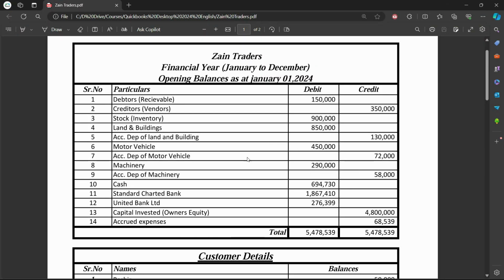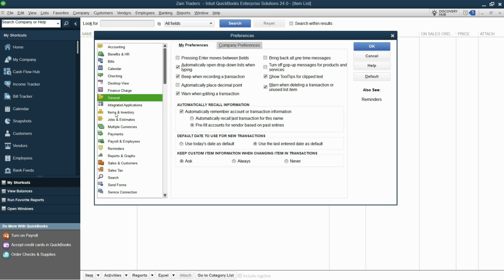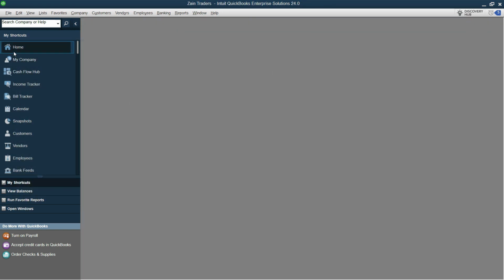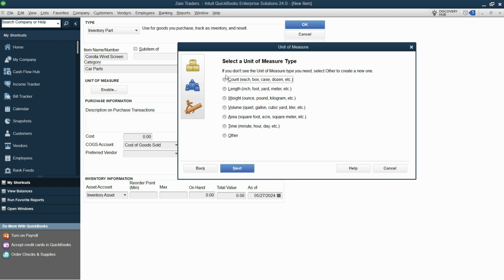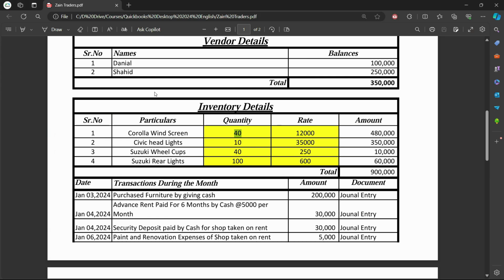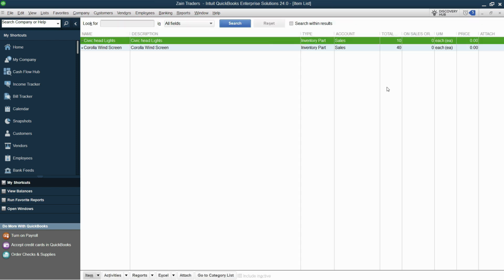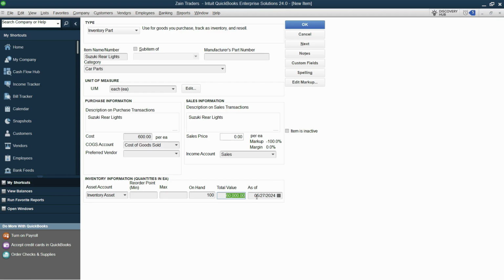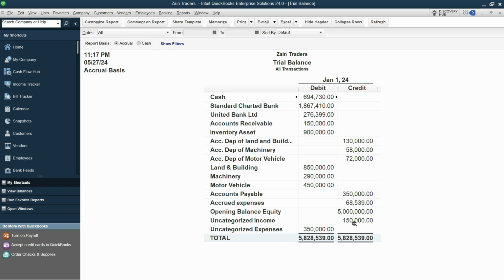How to Enter Opening Inventory Balances in QuickBooks Desktop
In this video, we'll guide you through the process of entering opening inventory balances in QuickBooks Desktop. You'll learn how to set up your inventory items, input accurate opening balances, and ensure your inventory records are up-to-date. This step-by-step tutorial is designed for both beginners and experienced QuickBooks users who want to keep their inventory management efficient and accurate. Follow along as we cover each step in detail, from adding new inventory items to entering their initial quantities and values. By the end of this video, you'll be confident in managing your inventory balances in QuickBooks Desktop.